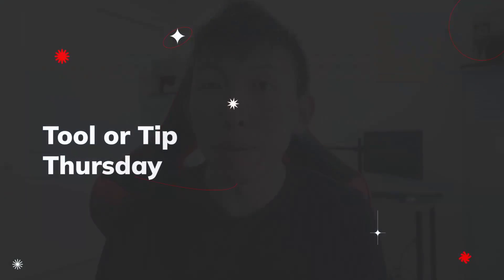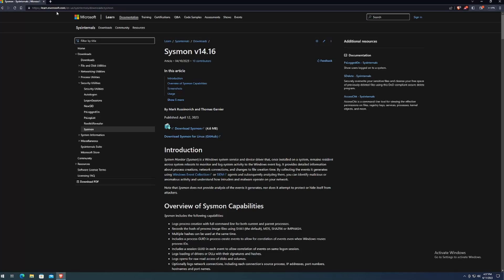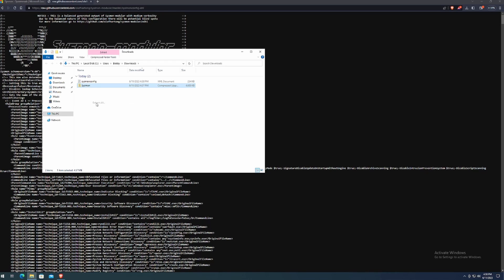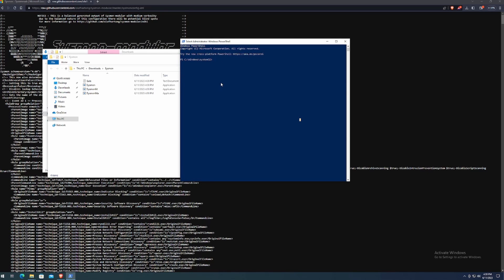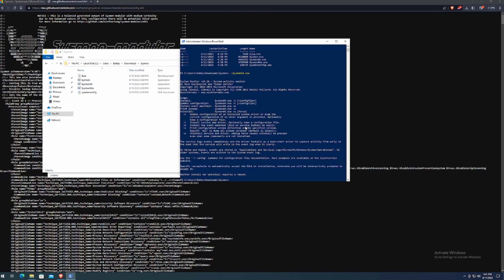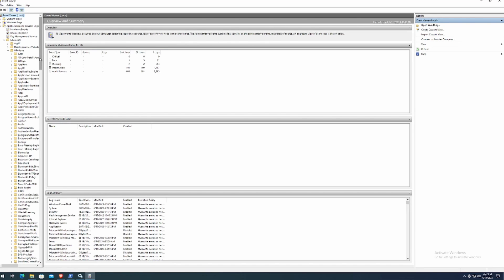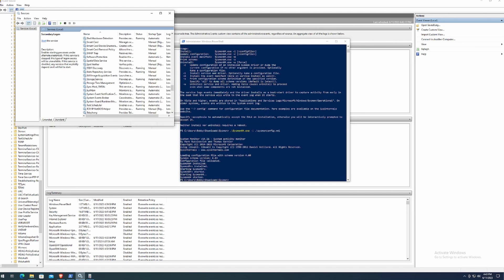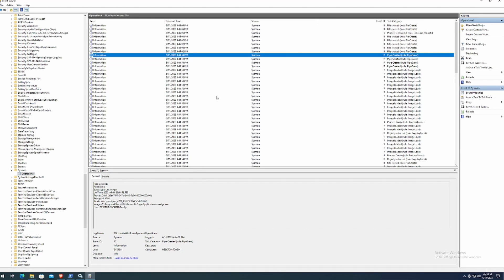Cybersecurity Tool: Sysmon Installation Tutorial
Learn how to install Sysmon with this walkthrough tutorial for Tool or Tip Thursday. Follow our step-by-step guide to set up Sysmon on your system, enhance your security, and gain valuable insights into system activity. Stay updated with the latest tools and tips for maximizing your system's performance.

EARLY ACCESS & EXCLUSIVE VIDEOS
🕒 TIMELINE
00:00 - Introduction
01:01 - Walkthrough Begin
04:30 - Check if Sysmon installed previously
05:40 - Install Sysmon with configuration file
06:29 - Check if Sysmon is successfully installed